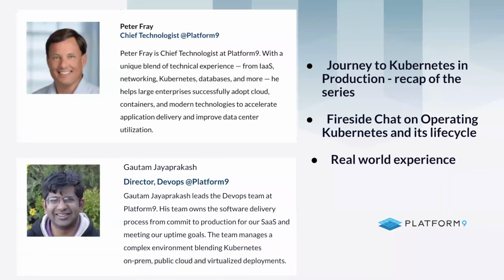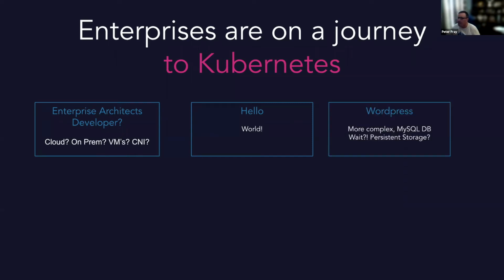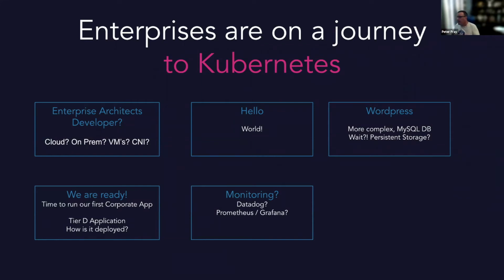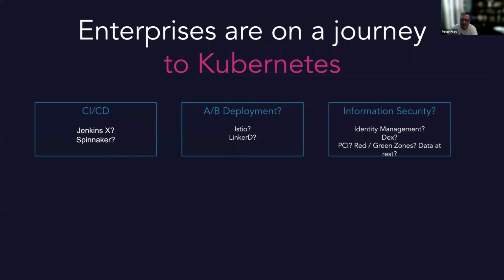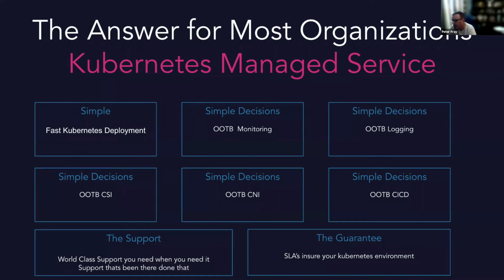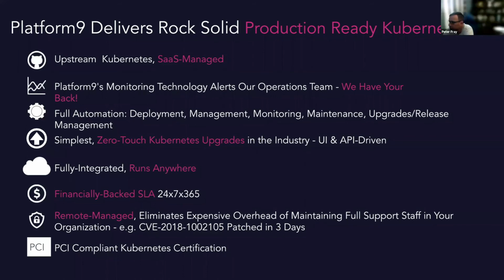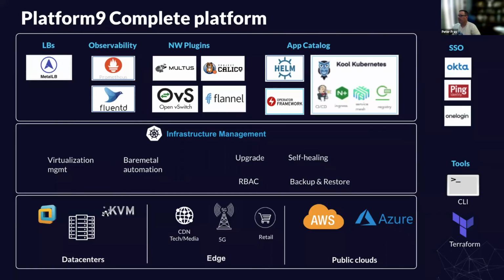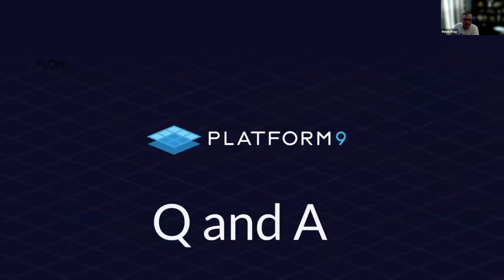Maintaining Kubernetes for Optimal Performance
Maintaining Kubernetes for optimal system performance.

Once implemented, Kubernetes must be maintained and optimized to function most efficiently. Specifically upgrades, patching and continuously guaranteeing the availability of clusters are all functions that must be performed consistently. Attend this insightful webinar as we explore:

o How Kubernetes operations can be automated and simplified
o How to minimize Operations and SRE teams time investment and keep systems running at their peak
o Kubernetes operations and lifecycle maintenance